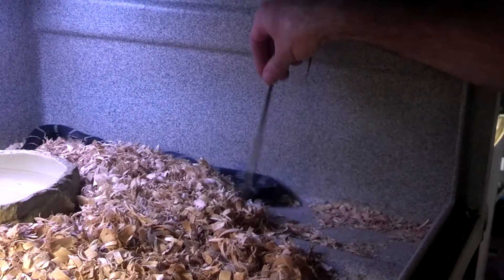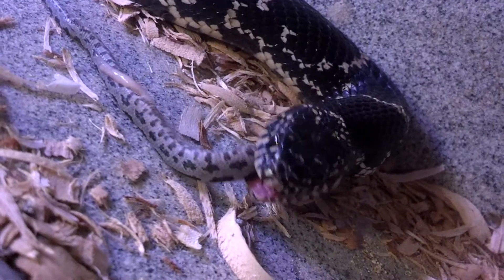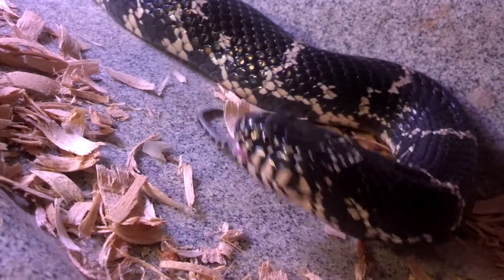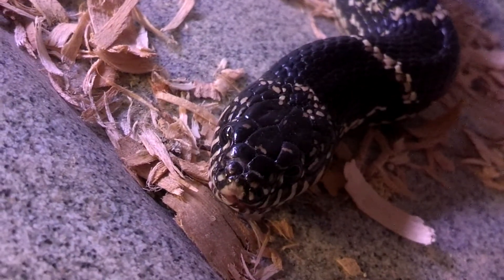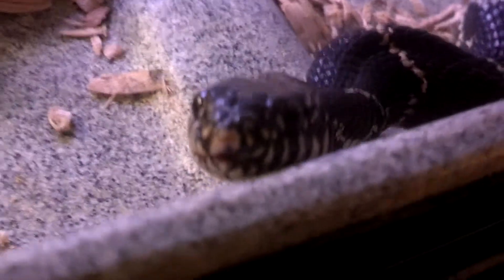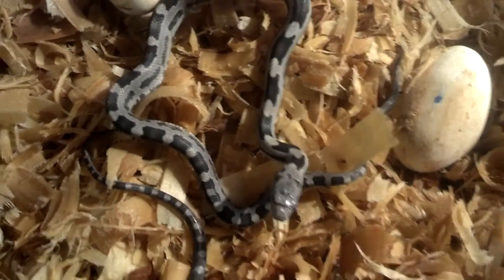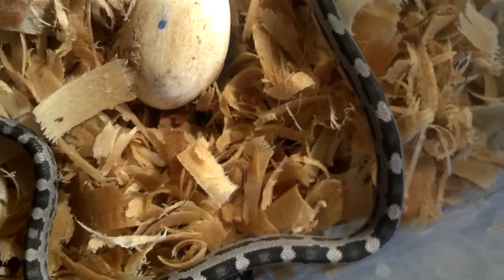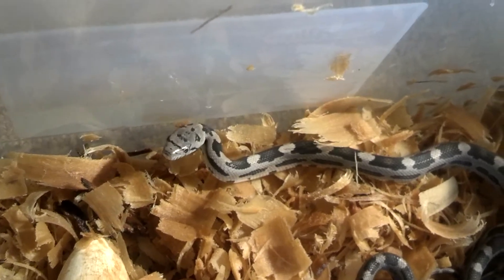Baby Rat Snakes hatched at Earthshine Nature Center!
In October of 2012 several baby ratsnakes hatched in the Earthshine Nature Center!  One did not survive so it was fed to an Eastern Kingsnake.